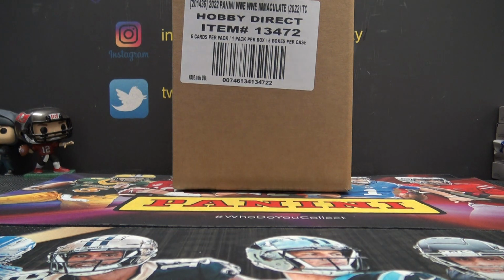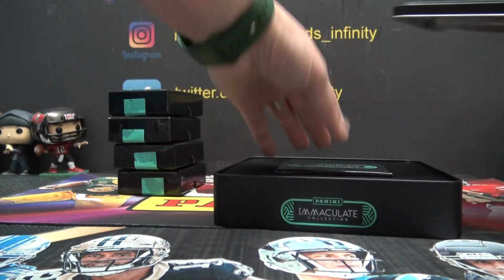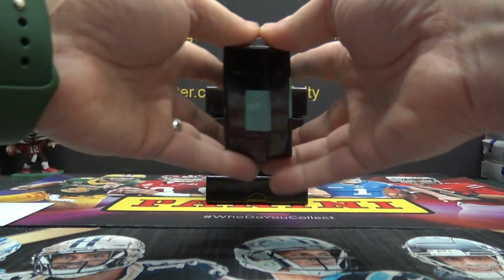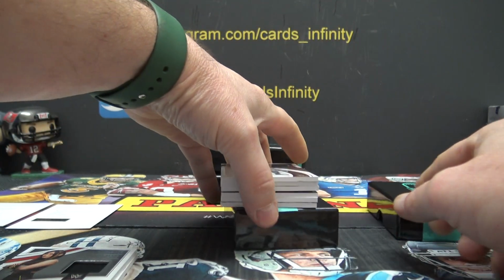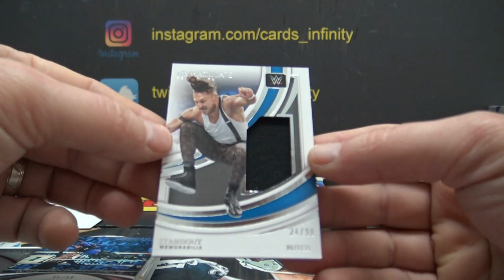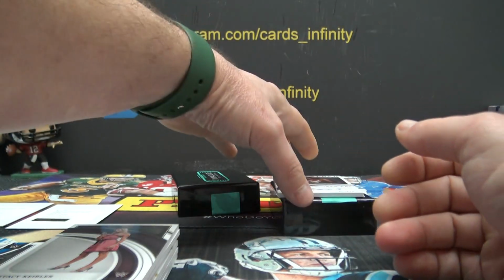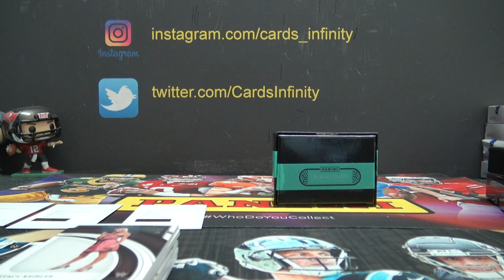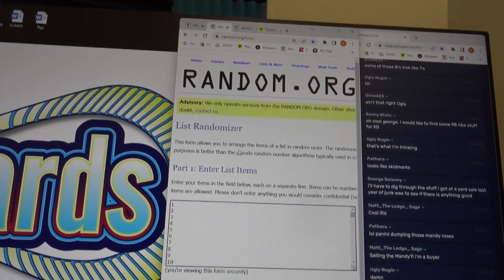2022 Panini Immaculate WWE Wrestling 5 Box Case Break